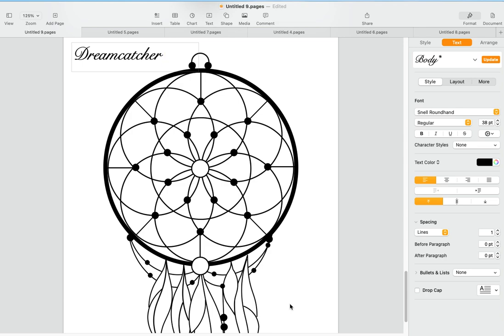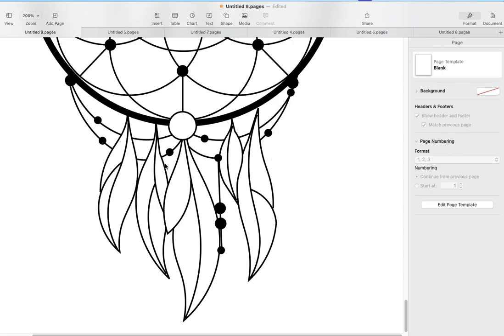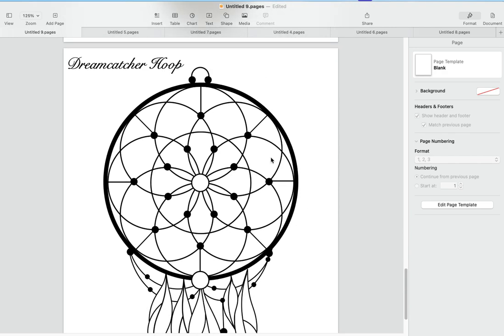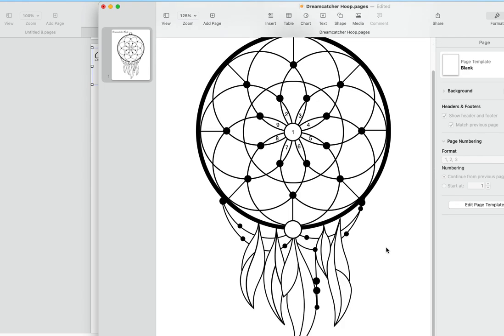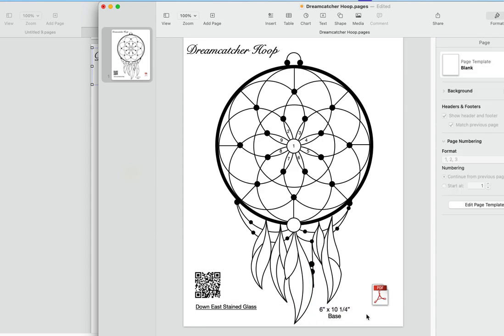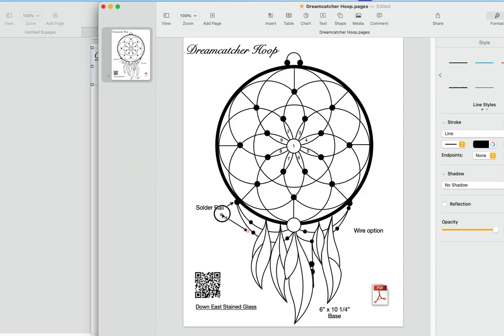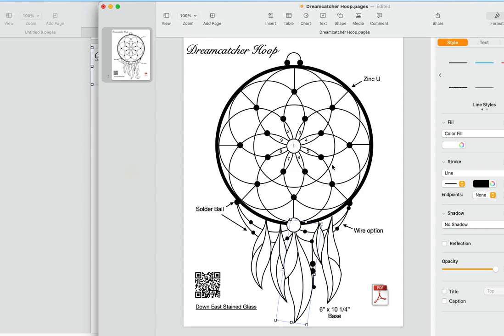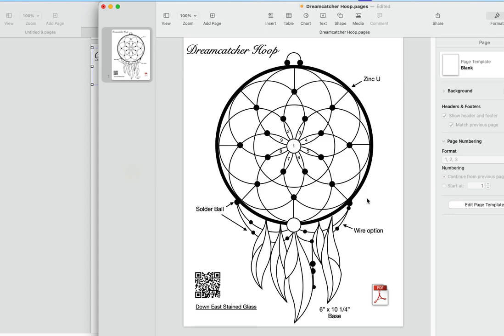Dreamcatcher Hoop Stained Glass Pattern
Traditional style and layout of a Dreamcatcher in a Hoop for stained glass.